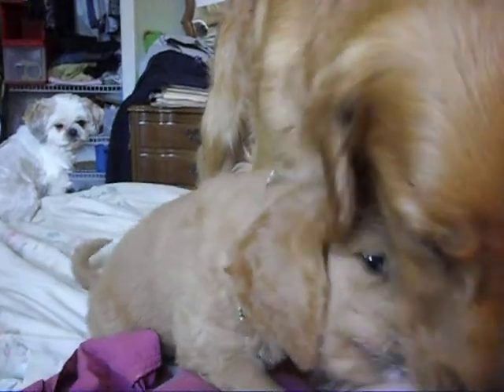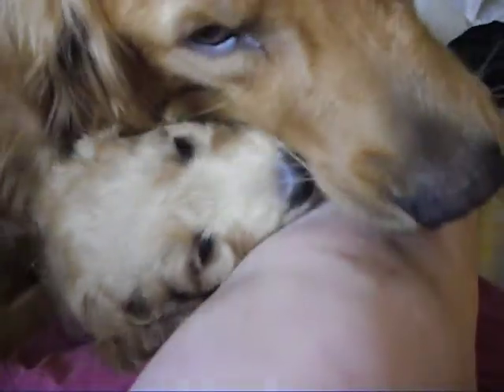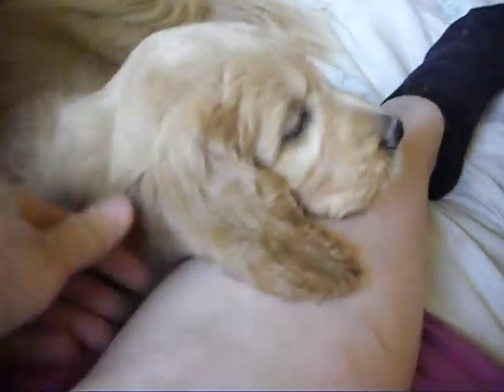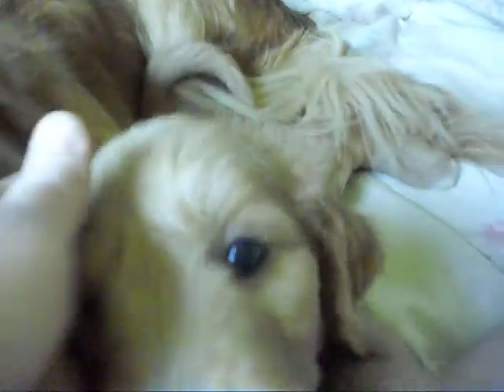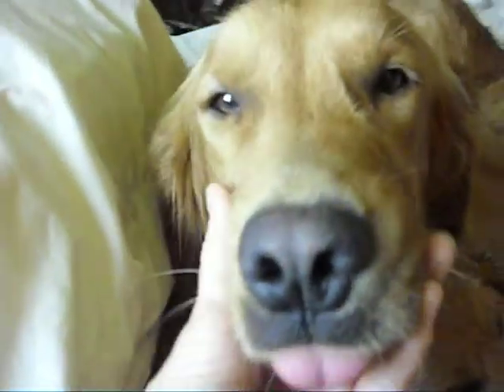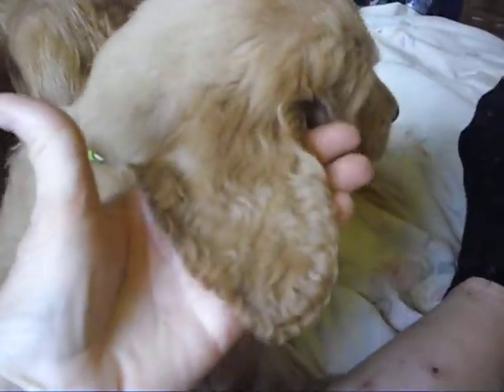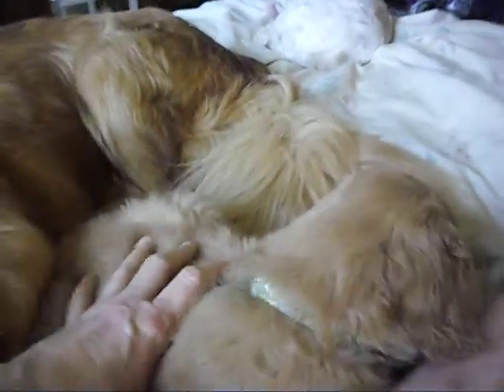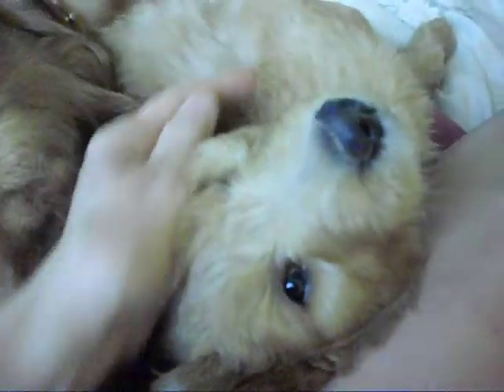Groovethang with Mama.... and peanut butter! 6 weeks - 5 21 13 - Available for Adoption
Go to dood4u.zoomshare.com for info and app.